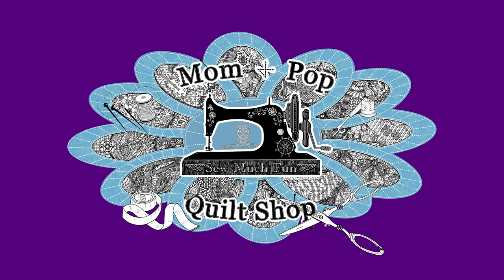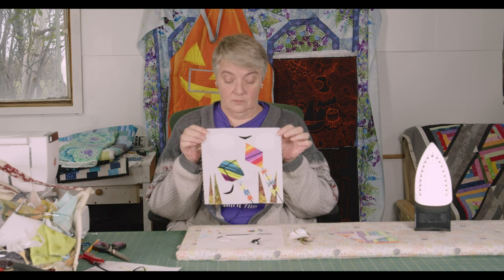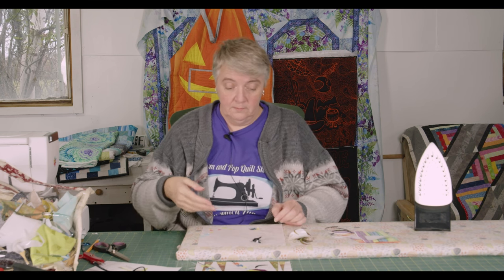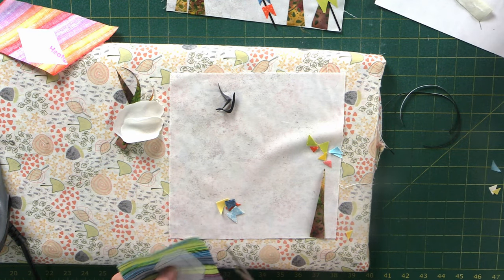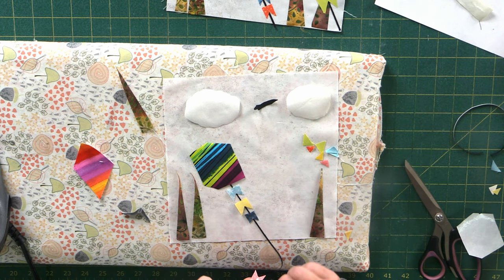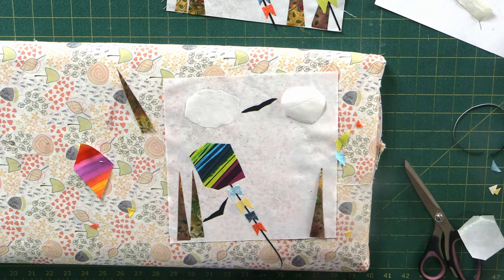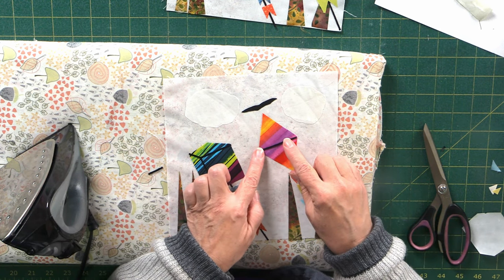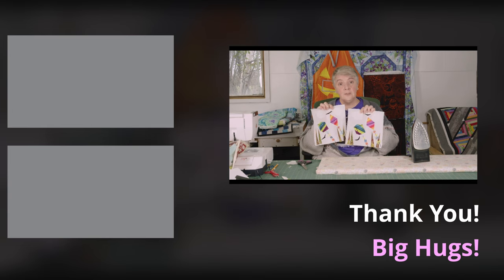Applique Flying Kites Block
Lets go Fly a Kite.  Its amazing what you can find with just a little drive after a hurricane. Getting to know my neighbourhood is so much fun.